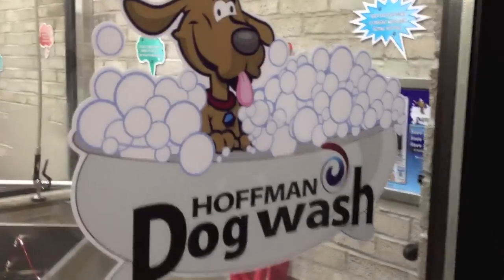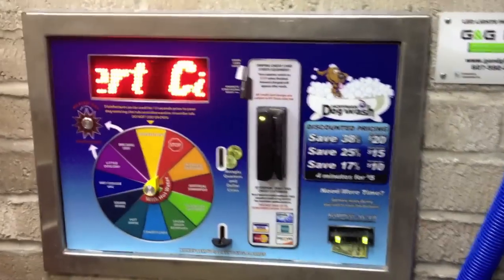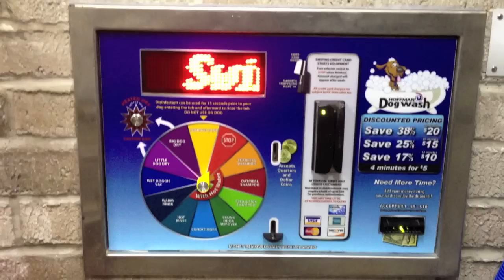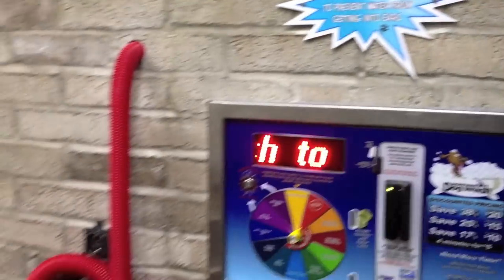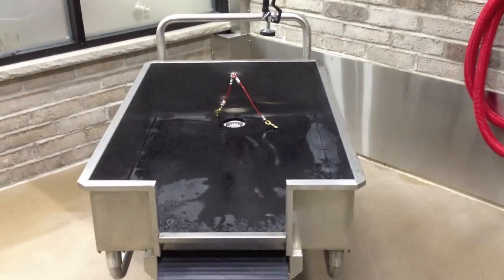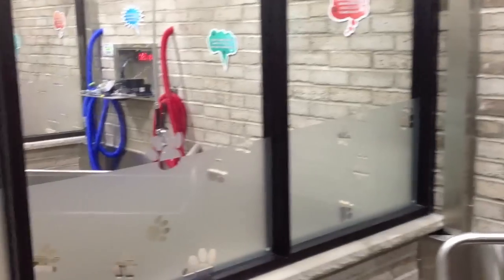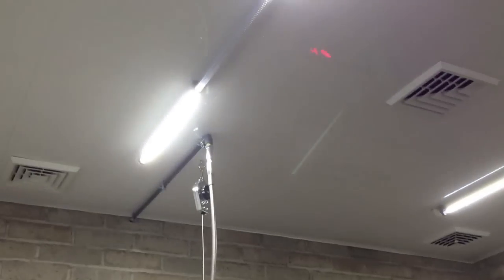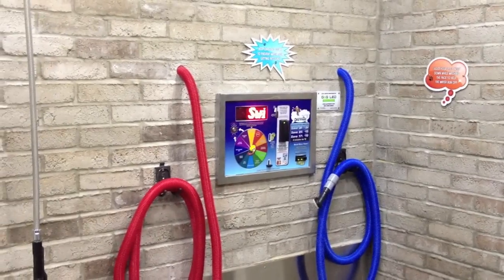Hoffman Self Service Dog Wash Tour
The new Hoffman Car Wash in Vestal, NY also has a three bay dog wash.